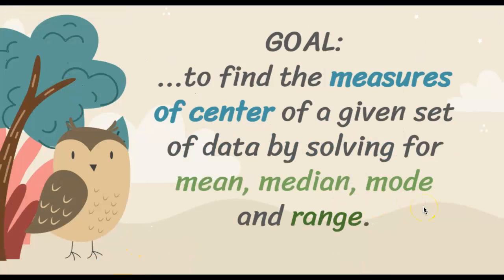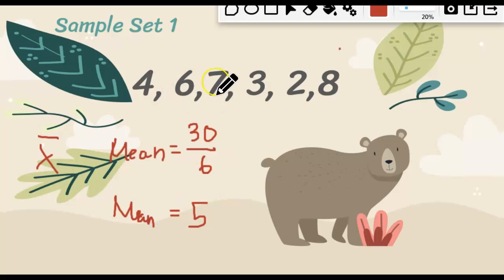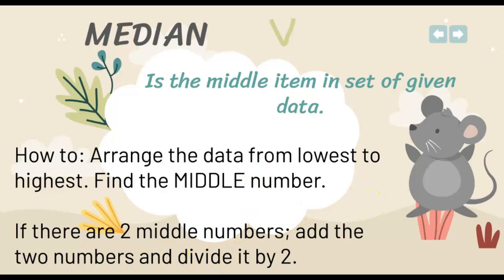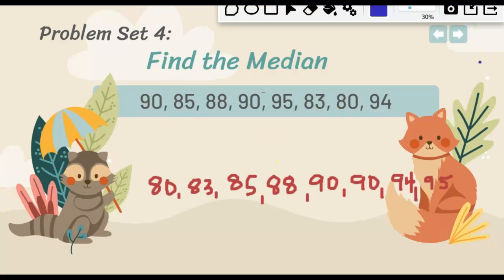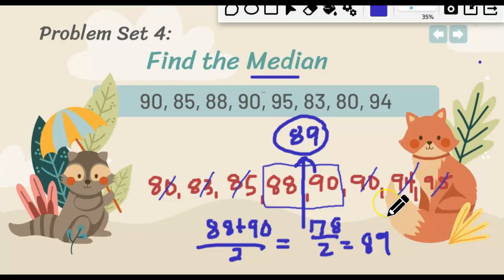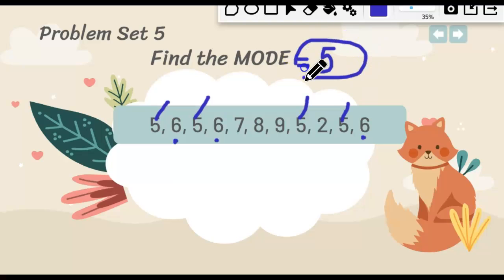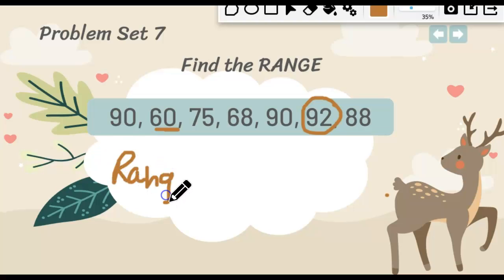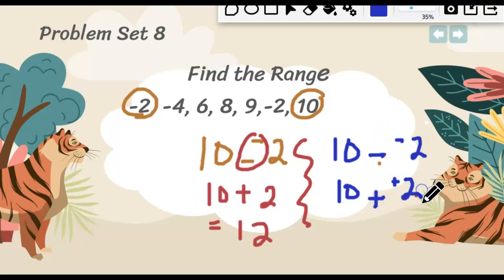MEASURES OF CENTER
Solving for MEAN, MEDIAN, MODE and RANGE of given set of DATA